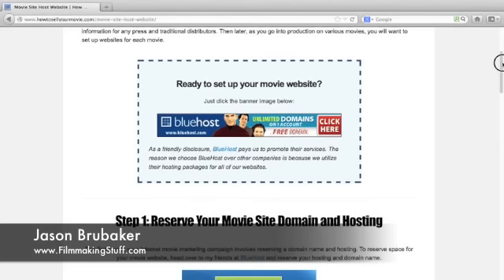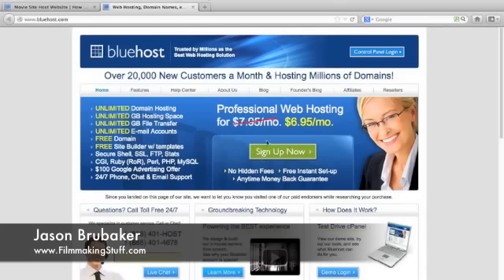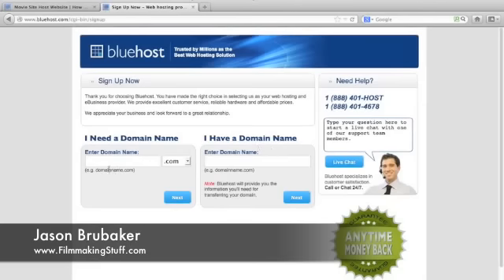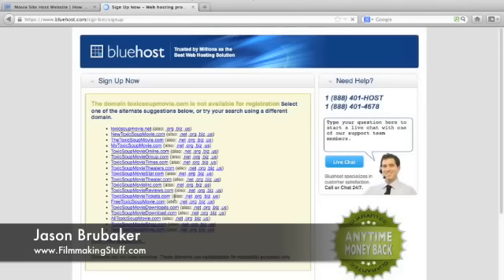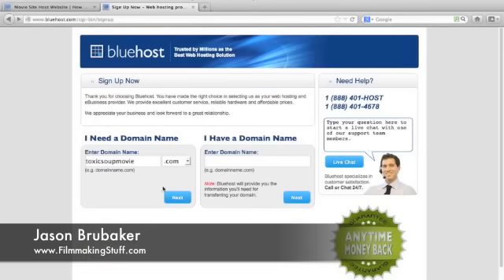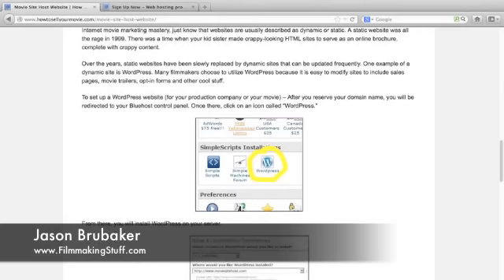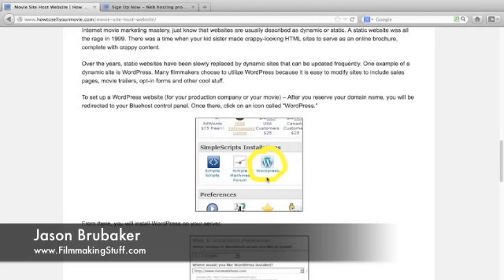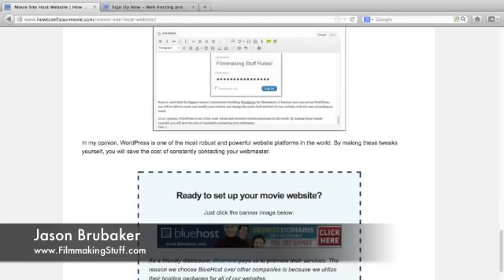Filmmaking How To Set Up A Movie Website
- As a modern filmmaker, you need a website. For some of you, setting up a movie website is simple -- you probably already have one. But for other filmmakers, getting a web footprint has been on your to-do list for way too long.

This first version of your website does not have to be perfect, but it should include the name of your production company (or your movie), your contact information for any press and traditional distributors. Then later, as you go into production on various movies, you will want to set up websites for each movie.

Setting up an initial website can be done in roughly three steps.

1. Reserve your domain and hosting.
2. Set up your website.
3. Add your content.

If you are interested in setting up a website, I have created a step-by-step guide for filmmakers. You can access the website for fimmakers guide by going